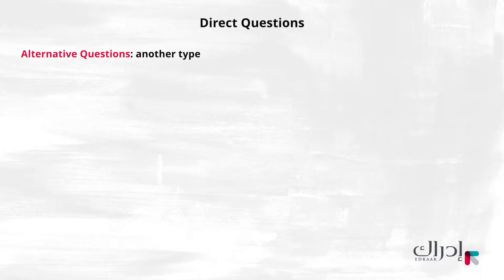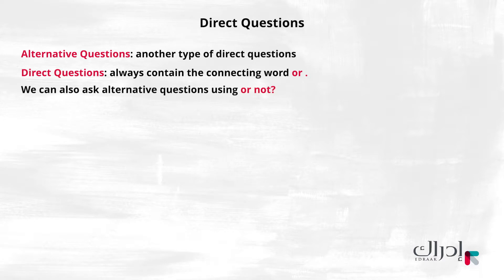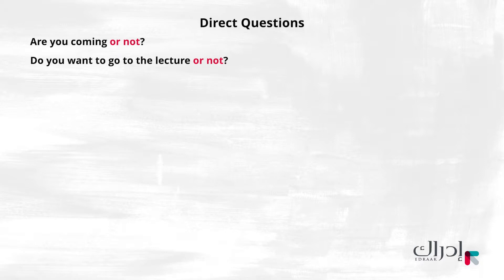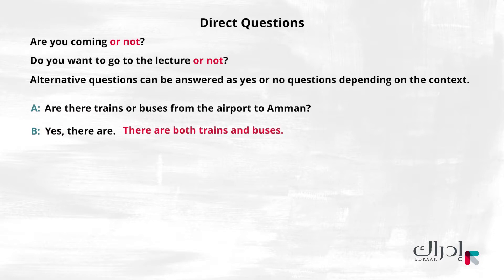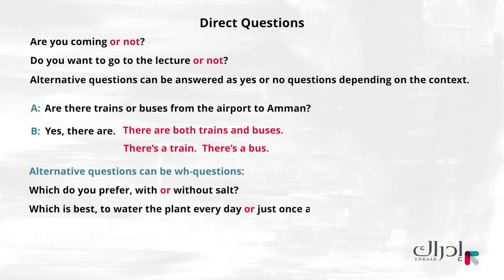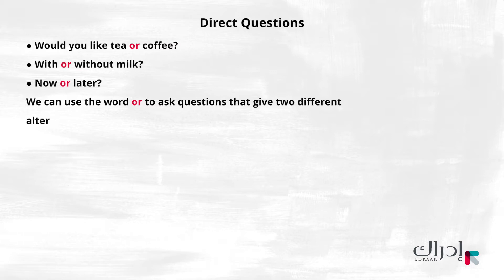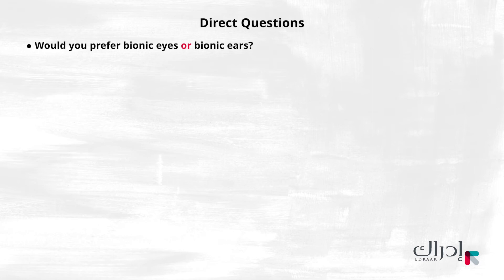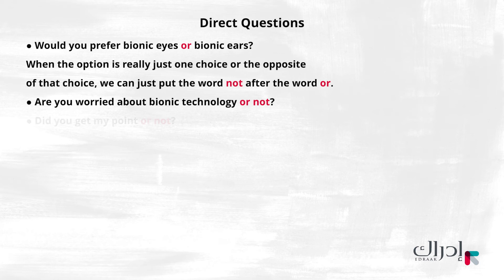الأسئلة مباشرة - الانجليزي للصف العاشر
Join us in this lesson to learn how you can ask anyone a direct question in a fun and simple short video.

إنضم إلينا في هذا الدرس لتتعلم كيف يمكنك طرح سؤال مباشر على أي شخص من خلال فيديو قصير ممتع وبسيط.

2-      اختر "سجّل الآن" لإنشاء حسابك المجاني
3-      اختر المادة والصف التي تريد تعلّمها
4-      ابدأ التعلم